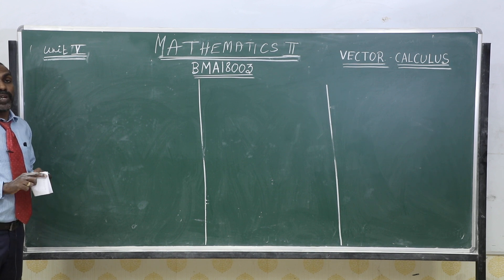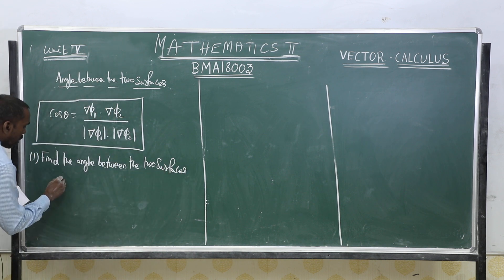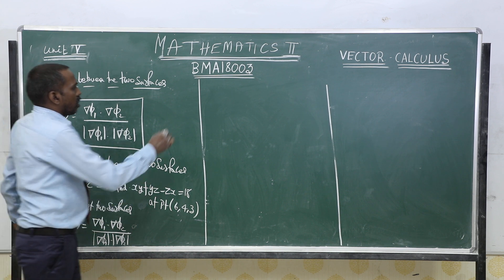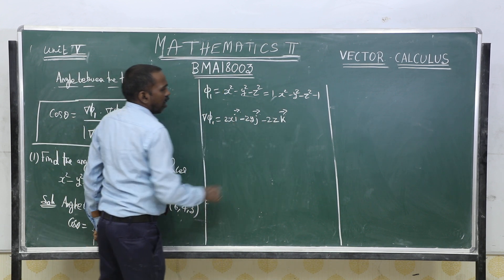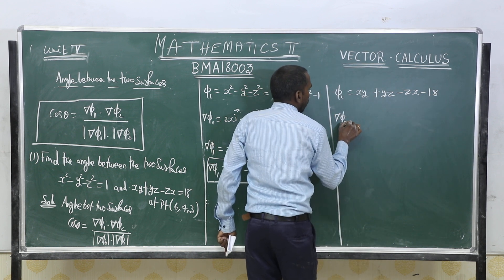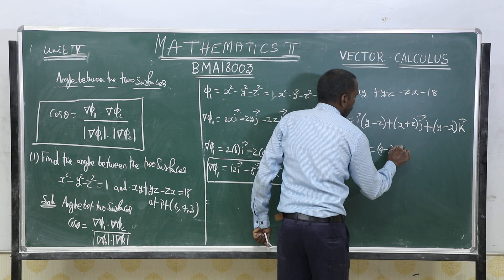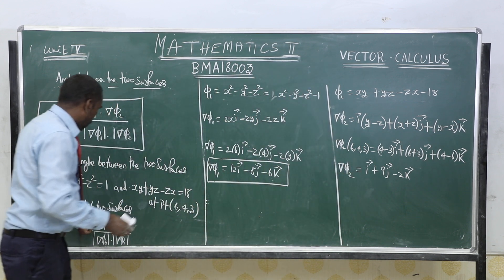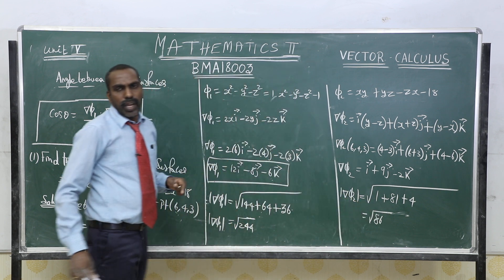Angle Between Two Vectors Formulas & Problems-Part-1 [3\21]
Topic : Angle Between Two Vectors Formulas & Problems-Part-1 [3\21]
Unit : V
Chapter : Vector Calculus
Delivered by : Mr. R.Venkuttu
Mathematics-II